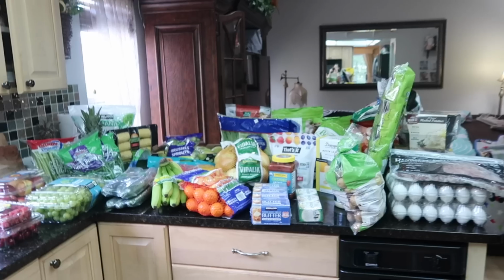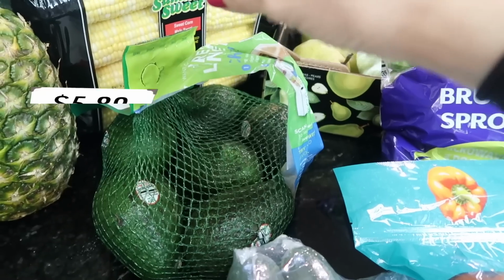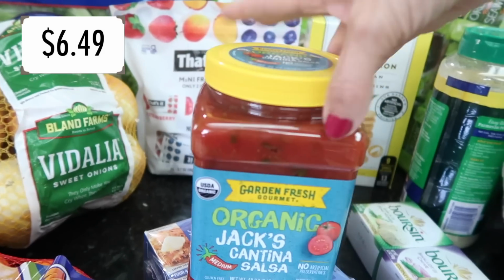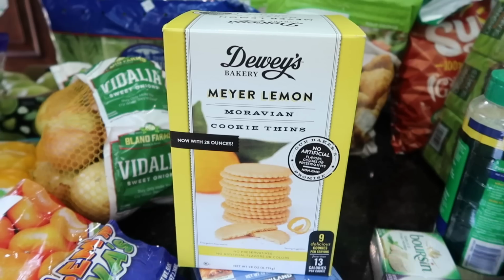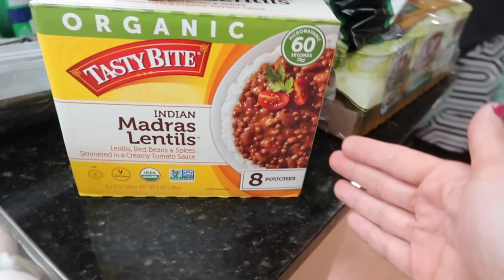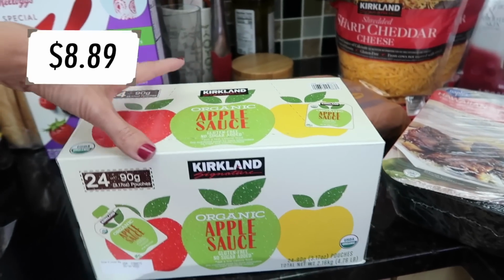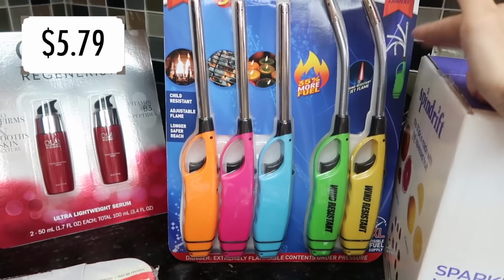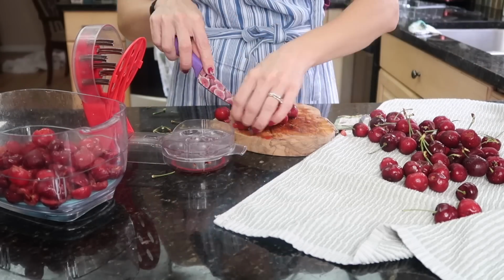Let Me Tell You 'Bout It! Large Costco Grocery Haul With Prices! It Was A Pallet Kind Of Trip!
Hey party people!  Thanks so much for hanging out with me while I share with you my new costco haul for the summer!  I picked up some items that I have been out of, old tried and true and some new stuff too!!  Needed to stock up and I pretty much did that as I pulled my pallet cart through Costco!  I hope you enjoyed this costco haul and got some ideas on what to snatch next time you're scrolling through costco for your summer time treats!

Best,
  Kim!

Items I Mentioned:

Bob Books (great sale as I'm posting):

Jason Toothpaste:

Cherry Pitter: